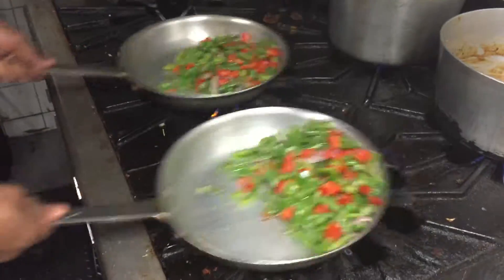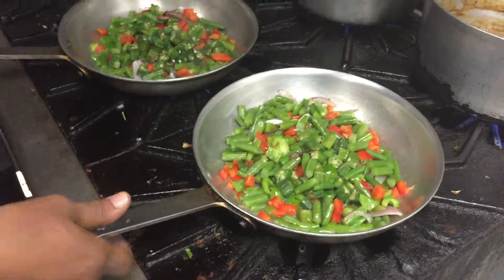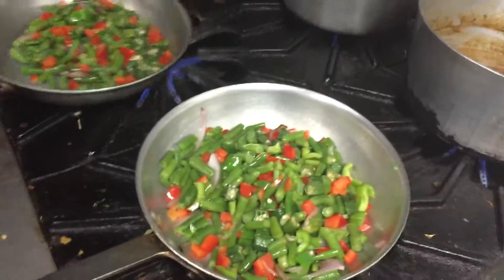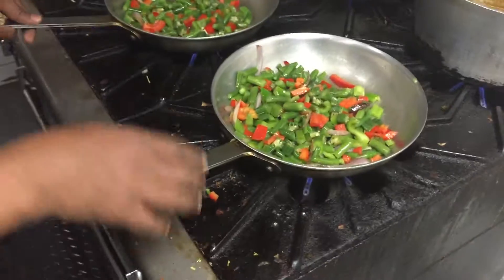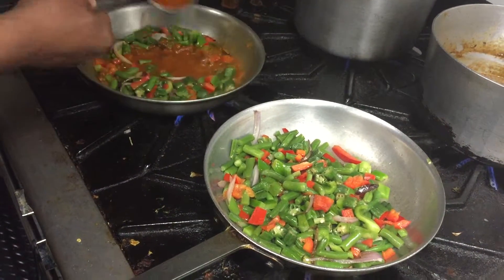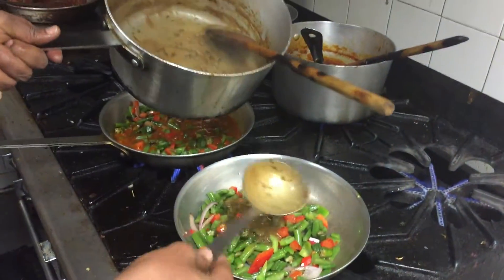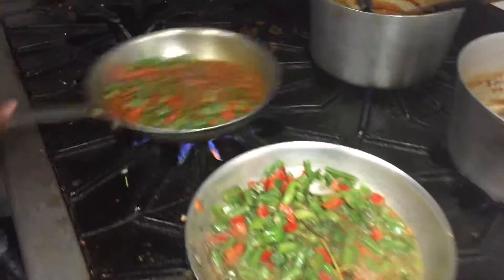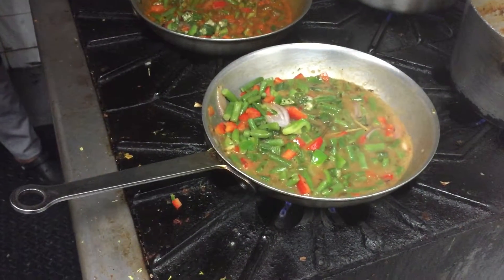Creating Food for private party with peros good friend retta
mondays private party